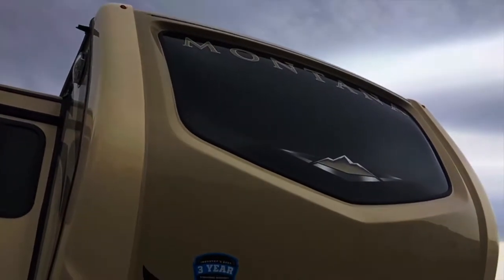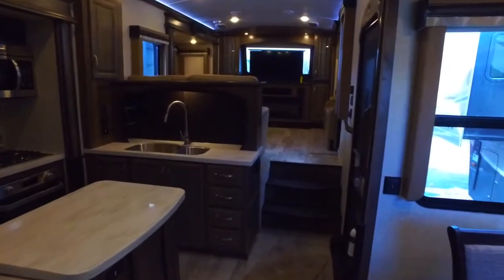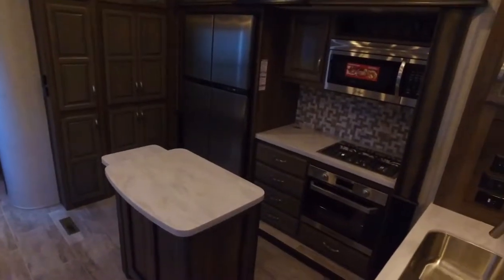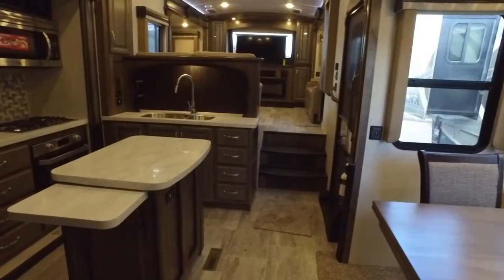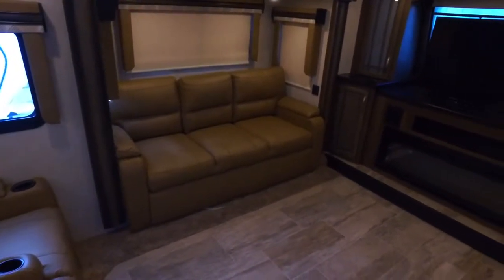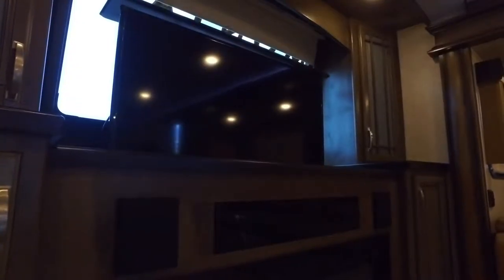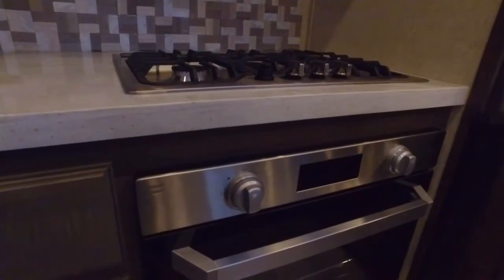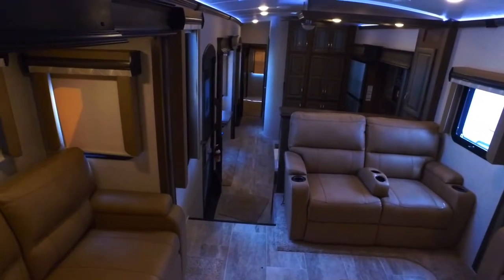Montana Walk Through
Our RV Manager Nate takes you through this Montana Fifth Wheel!

You can see this and many more Great RVs at our RV Indoor Super Show April 26th-28th at the Riley Arena!